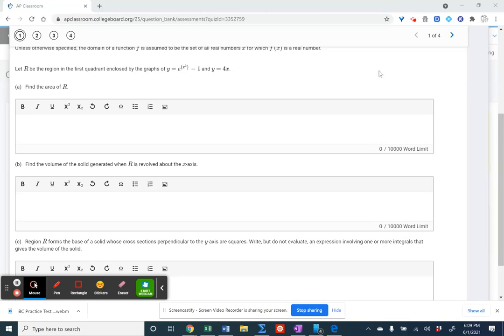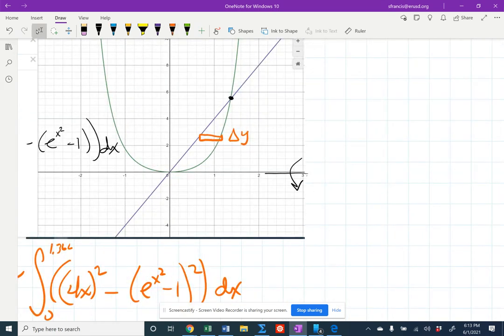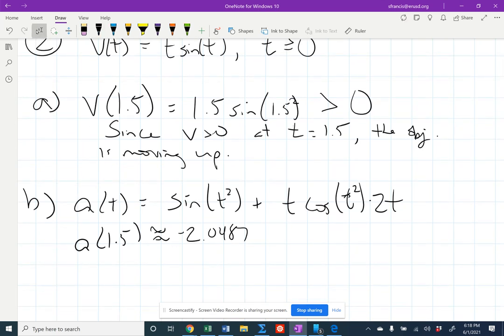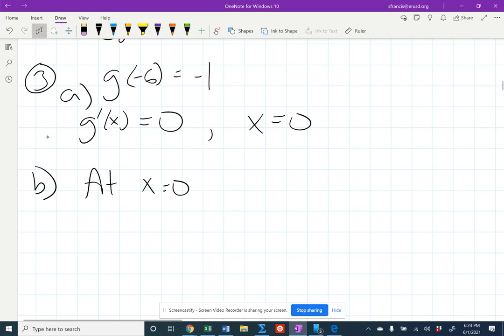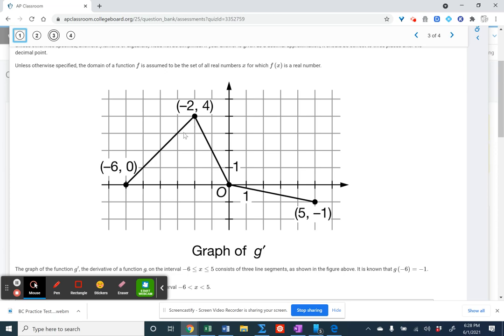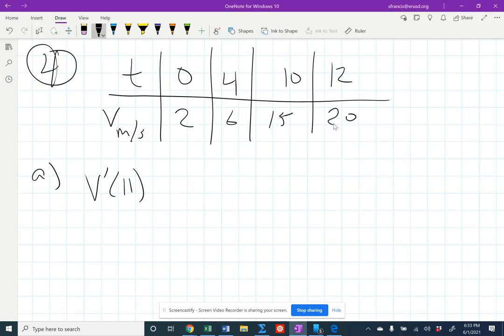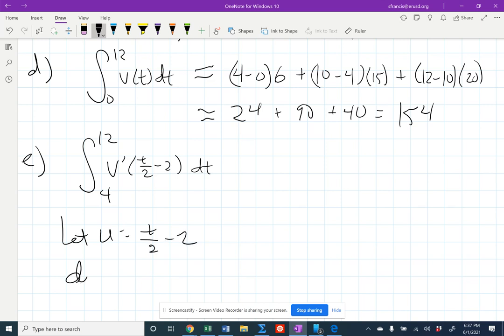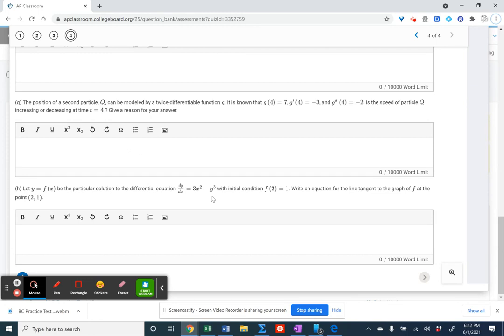AB Practice Test #3 Solutions 2021